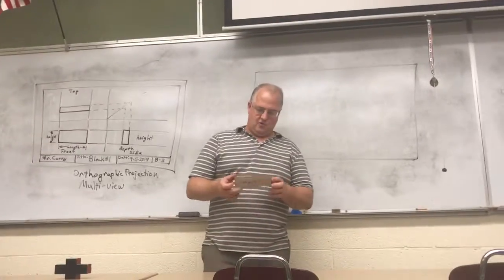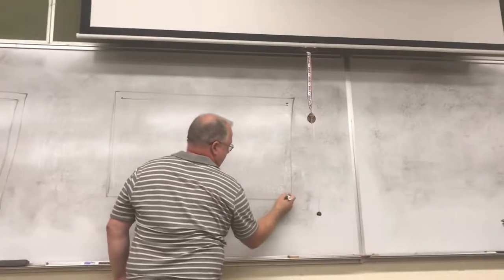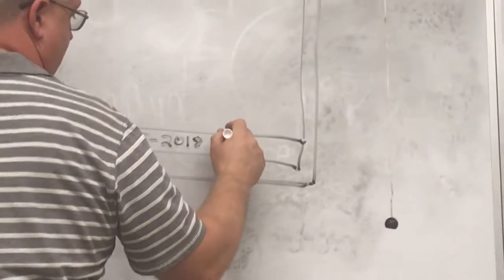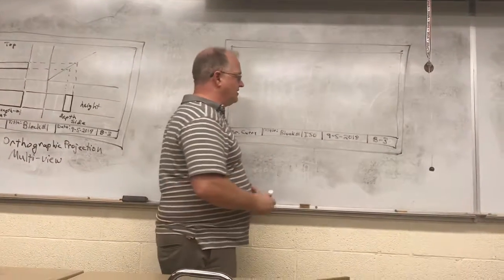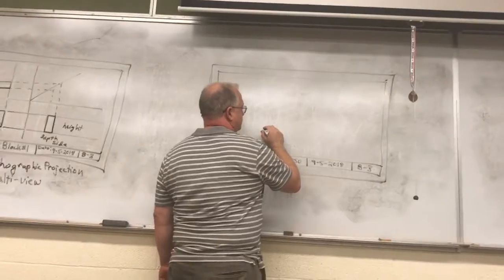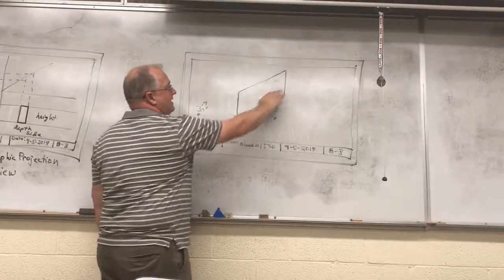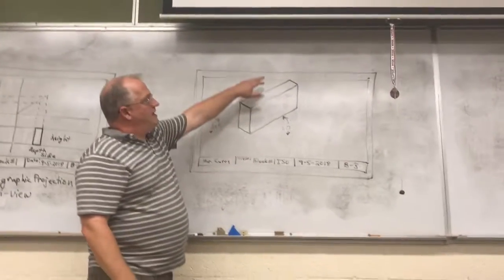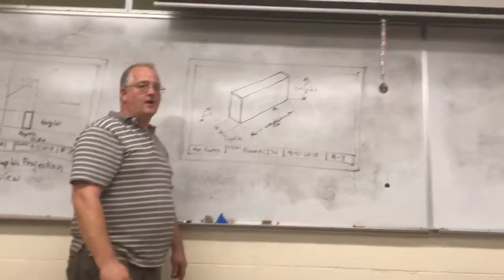Block Study #1 Isometric View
The second in our video series of the block study. Here Mr. C shows how to draw an isometric view of block #1. When sketchy and make sure that all lines are parallel in SYNZ when sketchy and make sure that all lines are parallel.  Since the human eye sees in perspective,  there is a natural tendency for the brain to want to draw lines apart from each other towards each other.  Practicing the sketches try to really force brain and hand to keep those lines parallel.